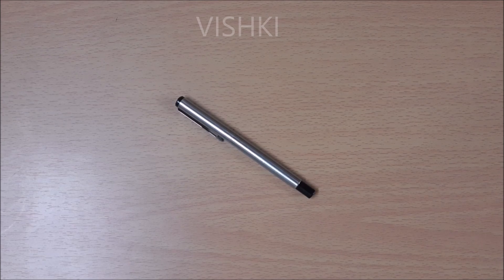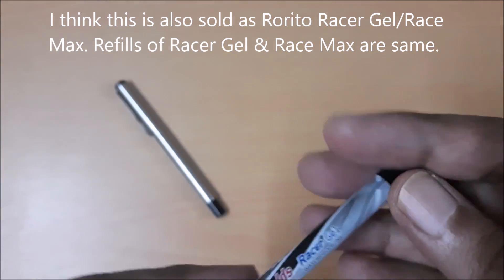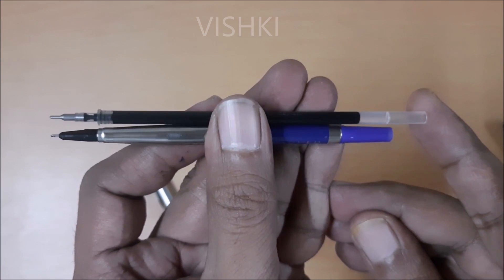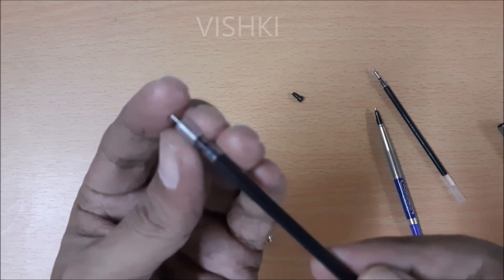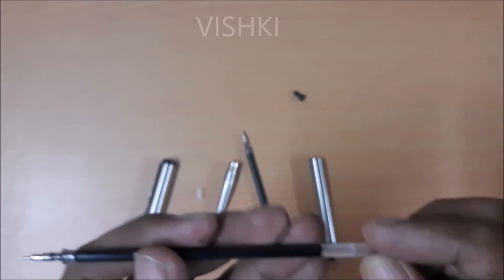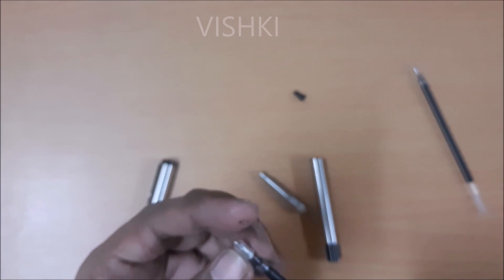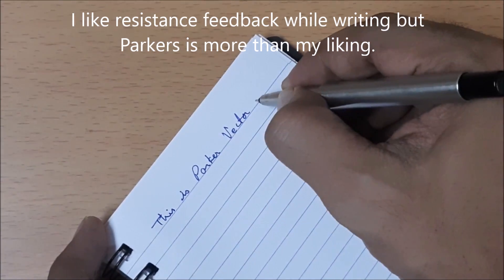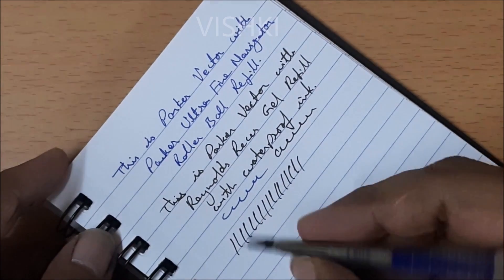Alternative for Parker Roller Ball Refill - Economical & Quality Alternative. Check this students.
An economical and better alternative to Parker Roller Ball Refills (Navigator & Ultra Fine Navigator)